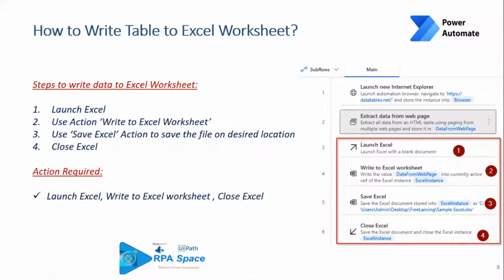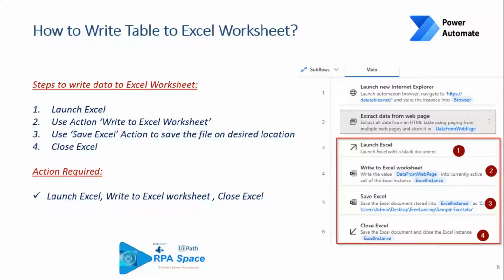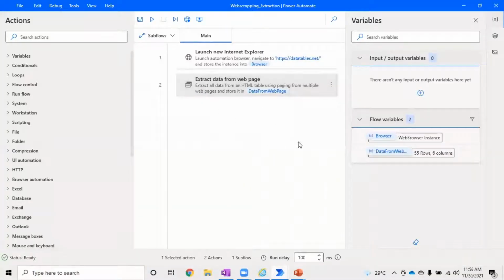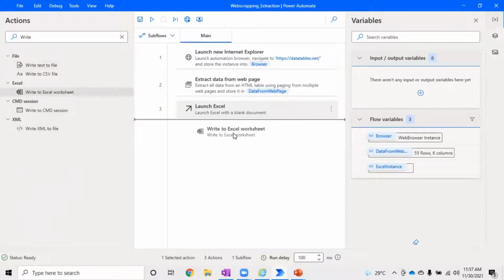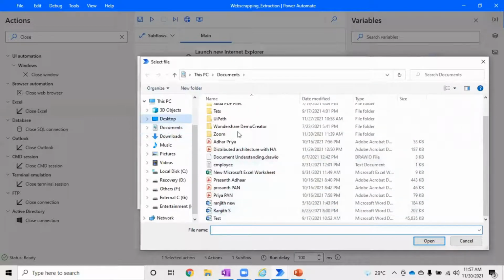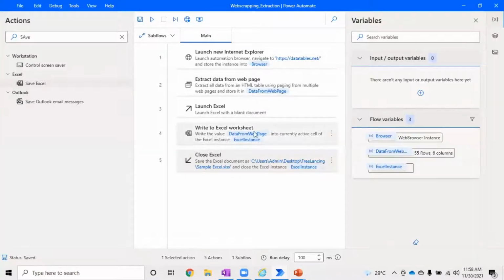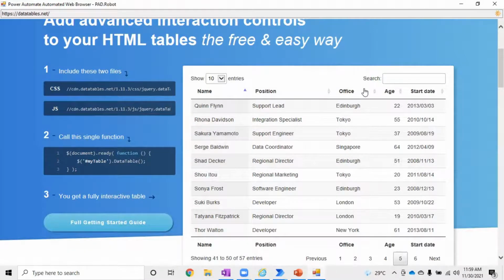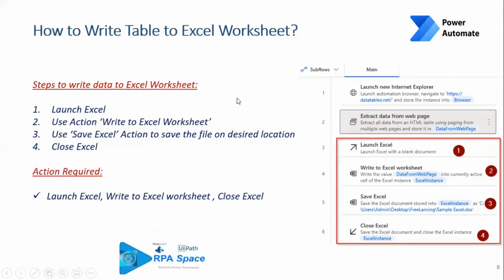Power Automate - How to Write Data from Web Scrapping to Excel?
How to Write Table to Excel Worksheet?
Steps to write data to Excel Worksheet:
Launch Excel
Use Action ‘Write to Excel Worksheet’
Use ‘Save Excel’ Action to save the file on desired location
Close Excel

Action Required:
Launch Excel, Write to Excel worksheet , Close Excel